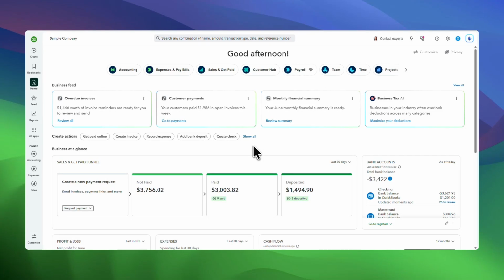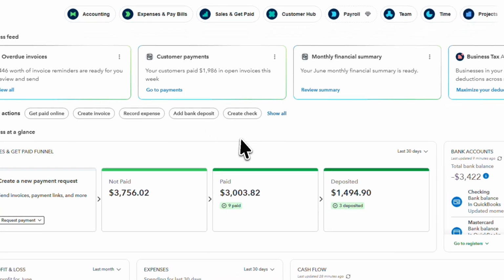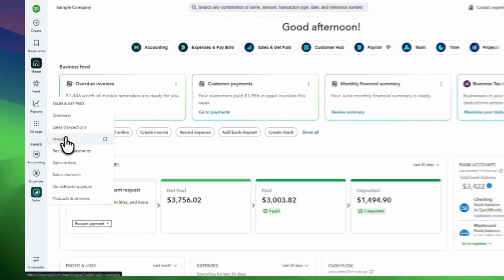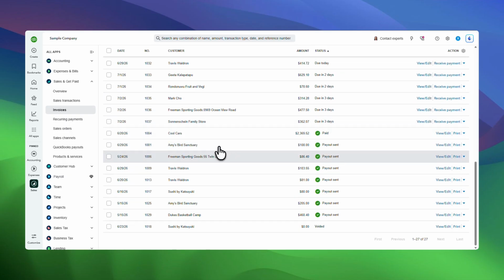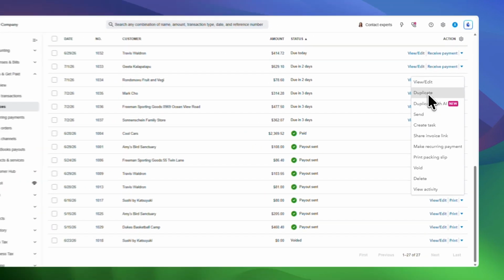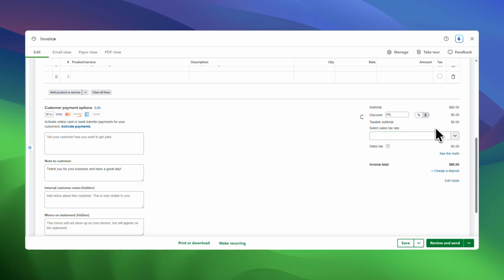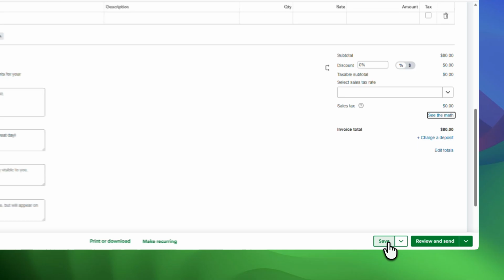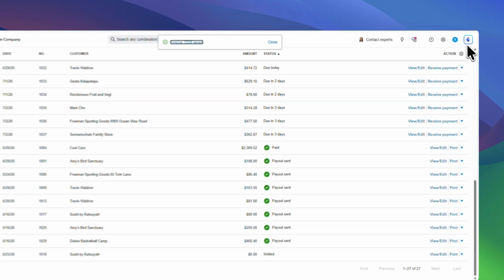How to Duplicate an Invoice in QuickBooks Online (2026 Updated Guide)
Learn how to duplicate an invoice in QuickBooks Online the right way! In this 2026 step-by-step beginner tutorial, I'll show you how to copy an existing invoice, edit the duplicated invoice, save time on recurring customer billing, and avoid re-entering the same information. Perfect for beginners and anyone looking to better manage their accounting and bookkeeping.